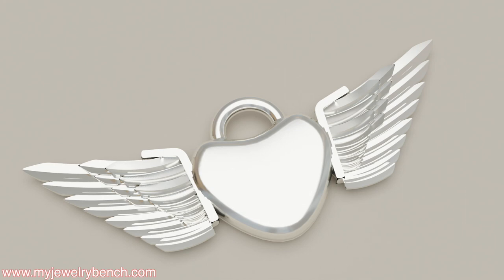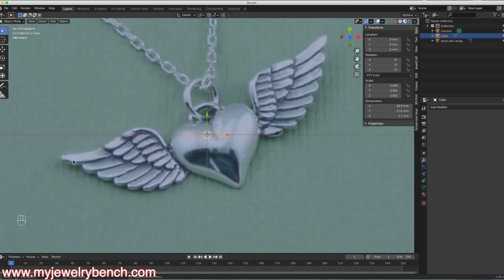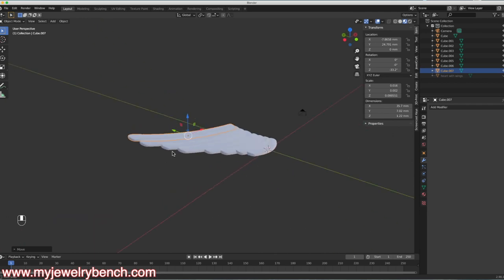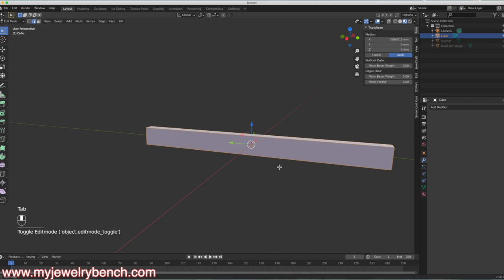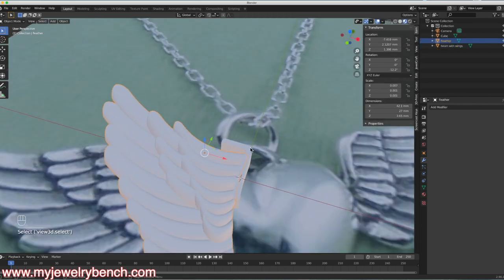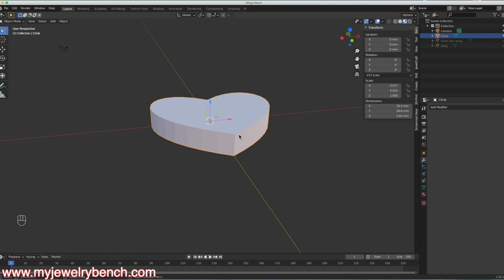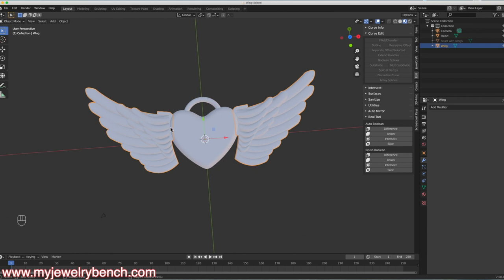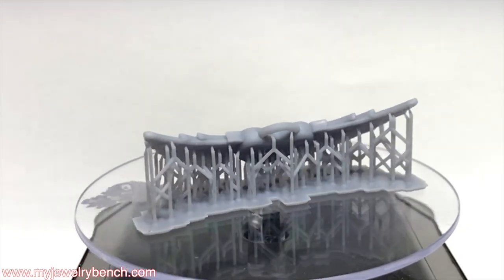Jewelry Designed Winged Pendant in Blender 2.8/2.9 Lets Make This!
I made this video, three times LOL  First time my microphone didn't work.  Second time, well, we lost power...  Third Time is a charm.  It may be a bit long, and I apologize for that, but I wanted to cover this for a subscriber who sent a photo of something she wanted to know how to design!  Lets Go!
At the end, I cover 3d printing this also... Check it out!